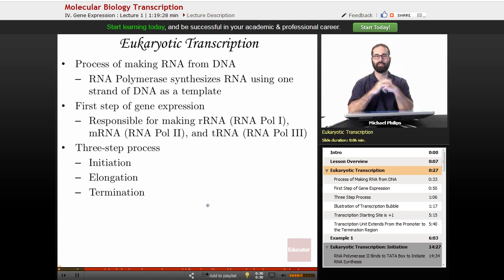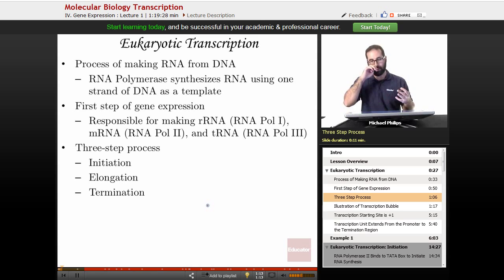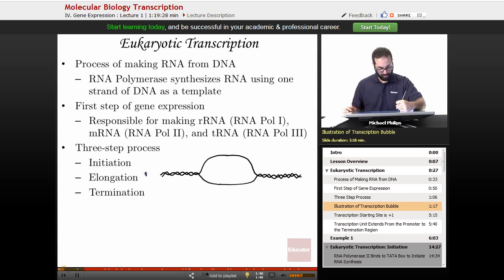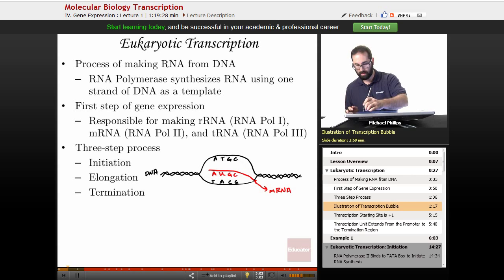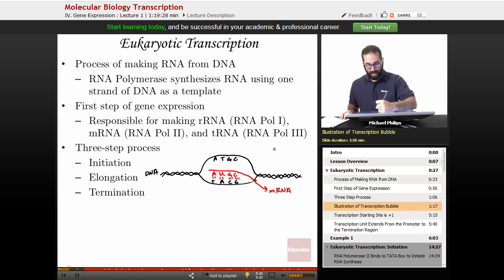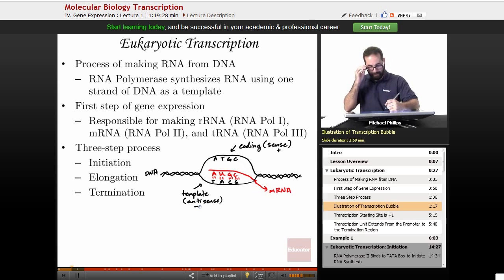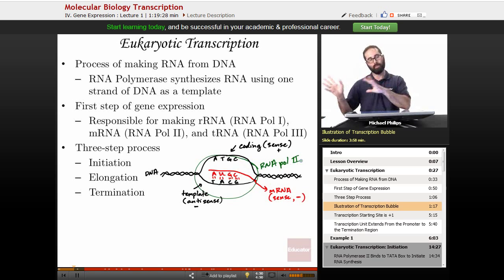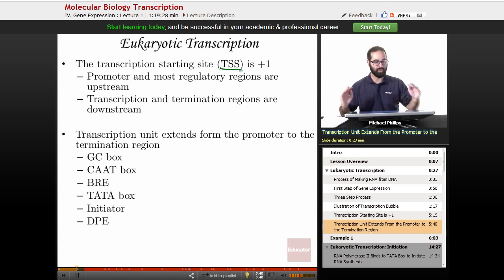Eukaryotic Transcription | Molecular Biology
Sample lecture on Eukaryotic Transcription from Educator.com’s Molecular Biology course. Our full lesson includes in-depth video explanations with even more worked out examples ►See the entire syllabus

In this video, we’ll discuss Eukaryotic Transcription. You'll learn about process of making RNA from DNA, gene expression, promoter region, termination region, and the three-step process: initiation, elongation, and termination.

Like other instructors and channels such as Khan Academy, khanacademymedicine, Bozeman Science, and MIT OpenCourseWare? Our Biology instructor is pretty awesome too. Dr. Michael Philips earned his Ph.D. from the University of Southern California in Molecular Biology and has taught the subject as a lecture and assistant professor for several years. He is a published researcher on nucleic acids and volunteers as a Big Brother in his spare time.